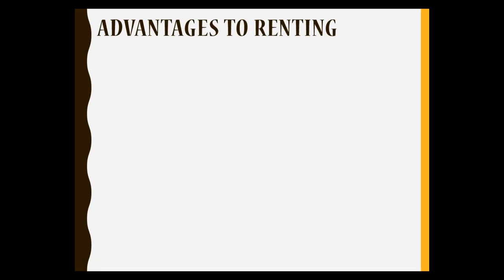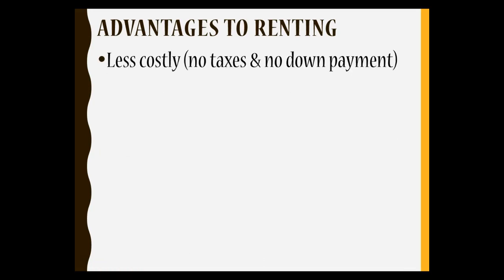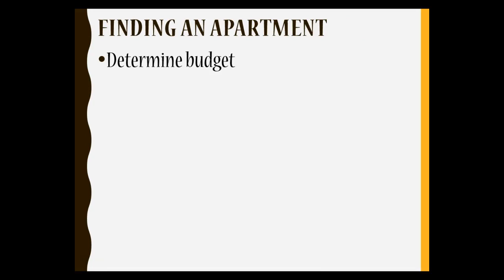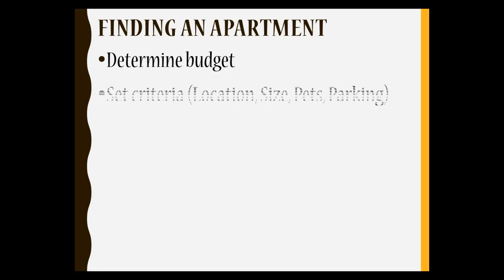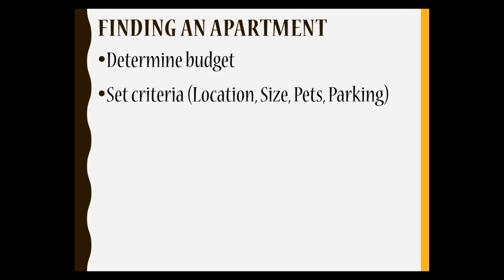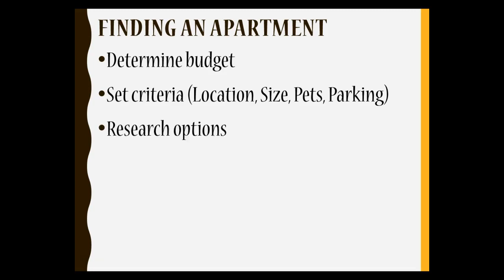EPF Unit 5, Day 2 - Renting Housing